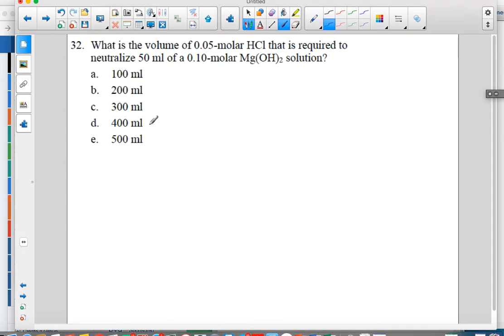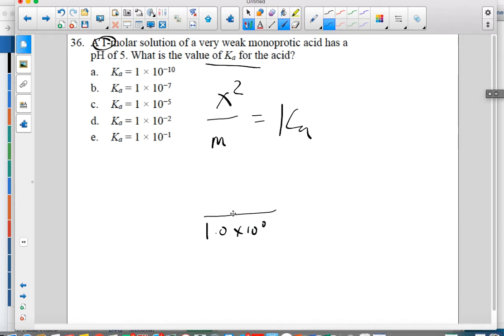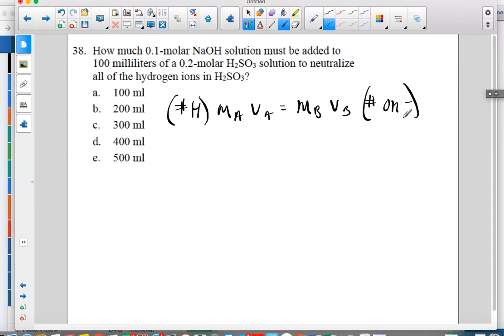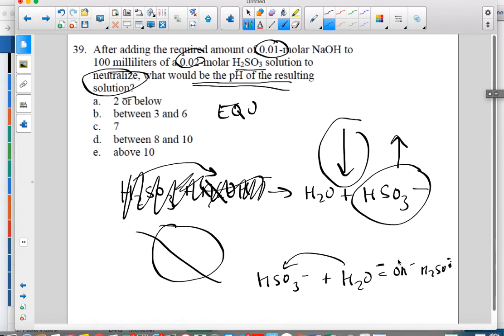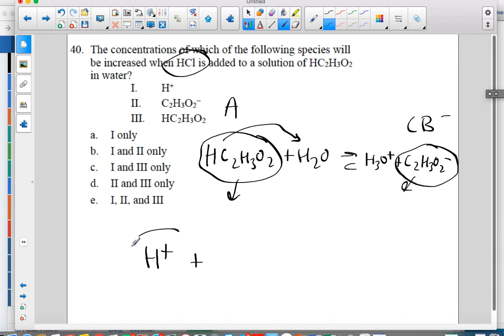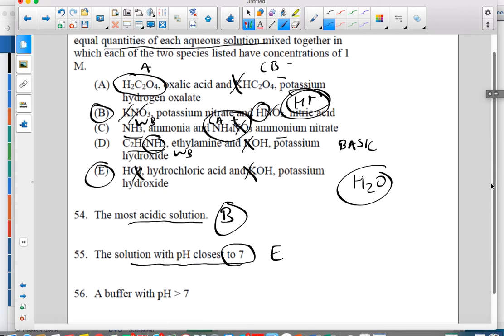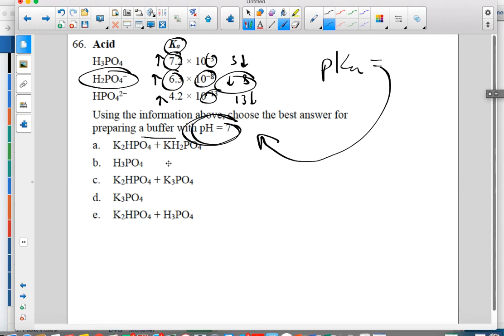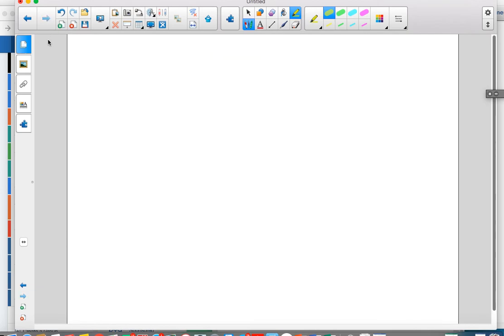Kung Fu review Acid 2017 da sequel